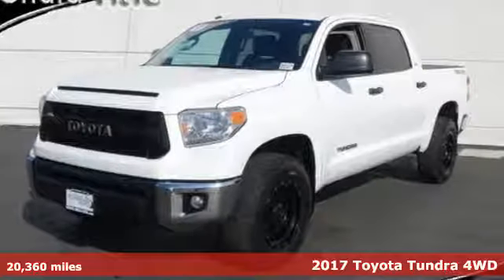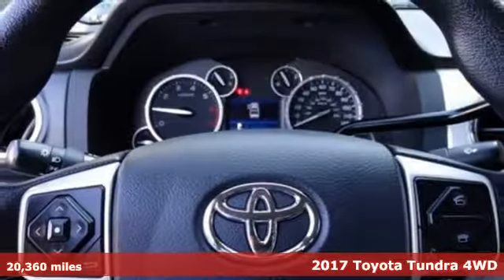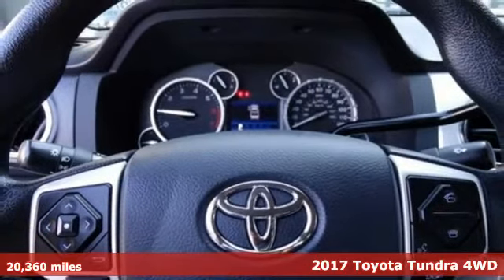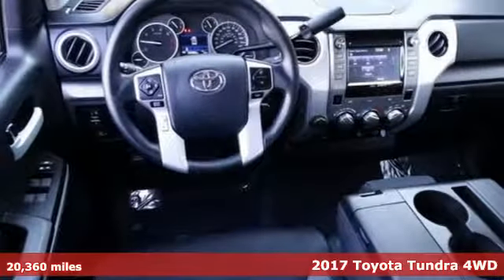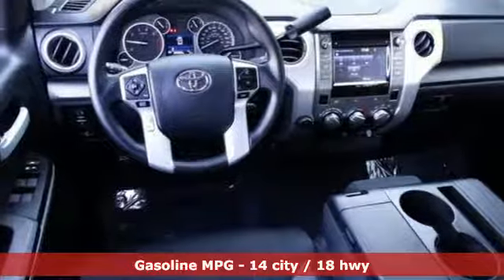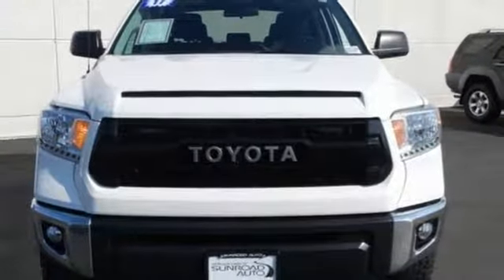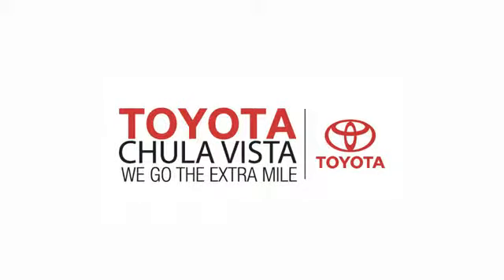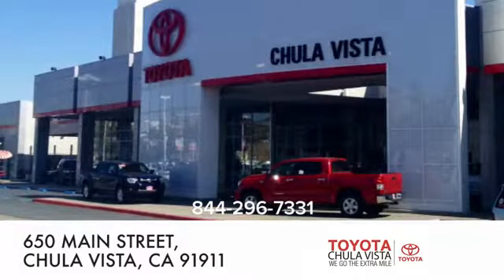Used 2017 Toyota Tundra Chula Vista CA San Diego, CA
Year: 2017
Make: Toyota
Model: Tundra
Trim: SR5
Engine: 4.6L V8 DOHC 32V VVT-i
Transmission: 6-Speed Automatic Electronic with Overdrive
Color: White
Mileage: 20360
Stock #: 390715A
VIN: 5TFDM5F11HX072332

Our Philosophy in Action:
Address:
650 Main Street